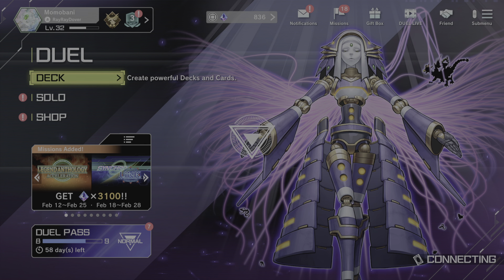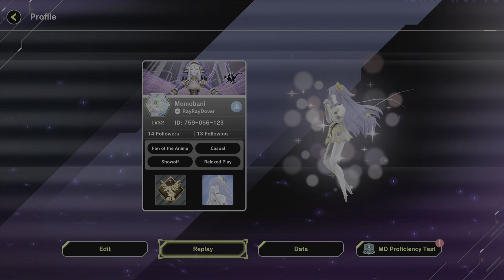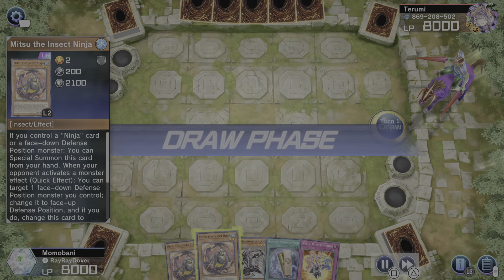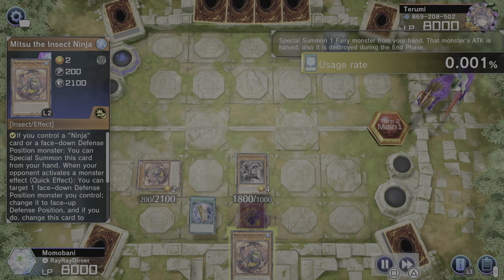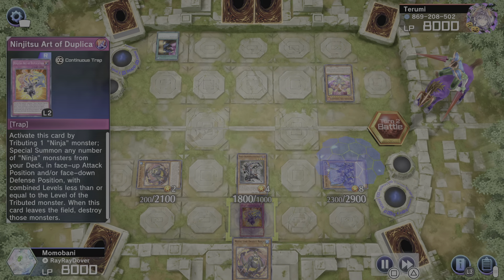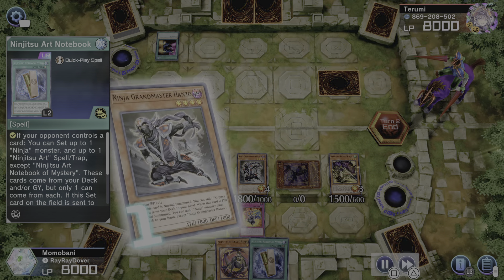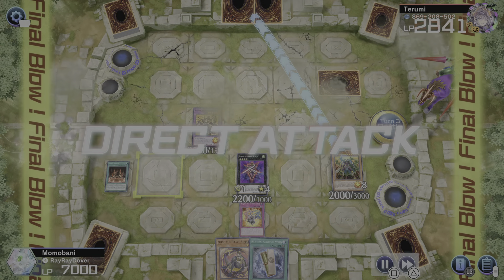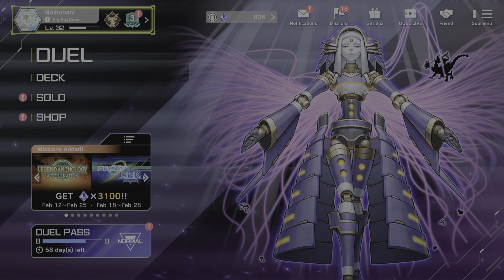NINJAS Best Deck For Anthology Event Yu-Gi-Oh! Master Duel Replay